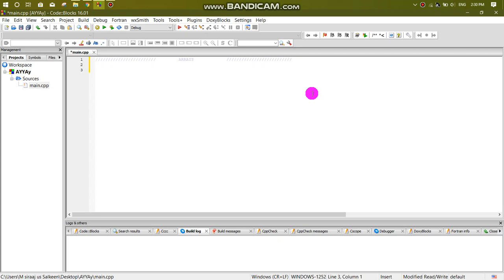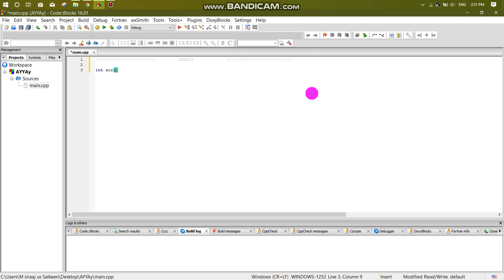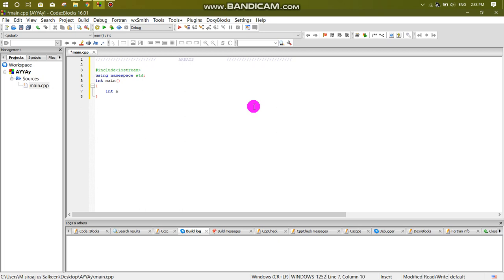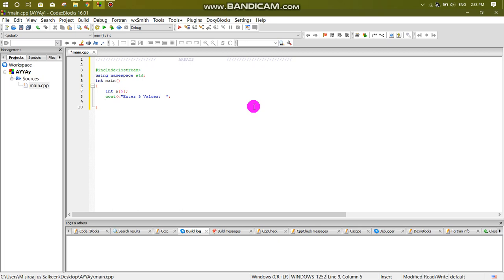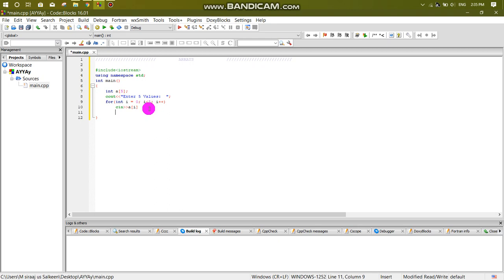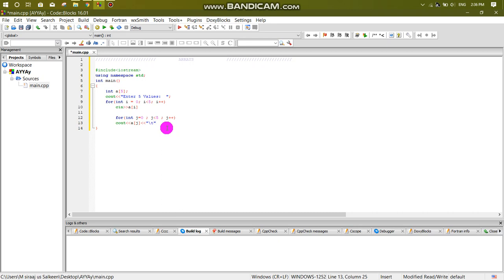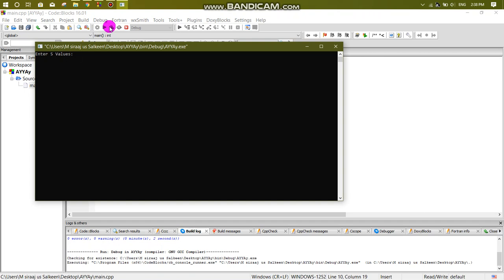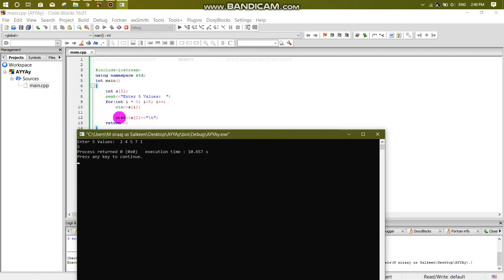Arrays in C++